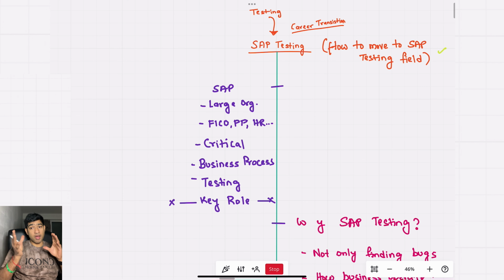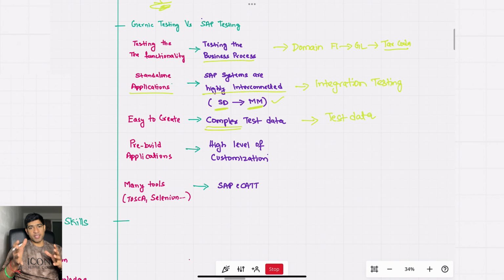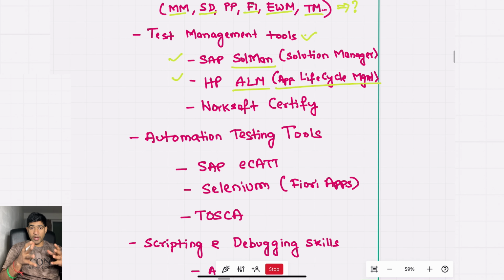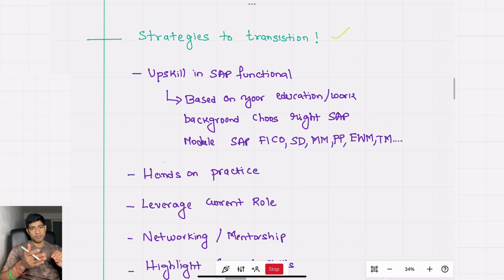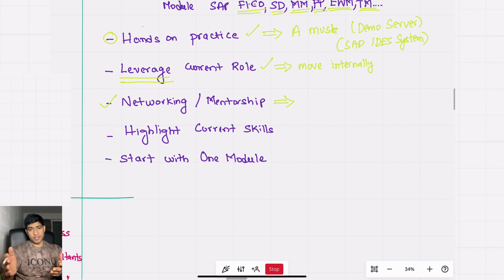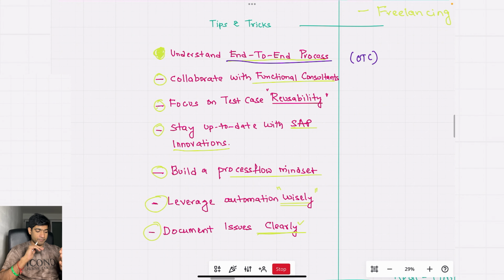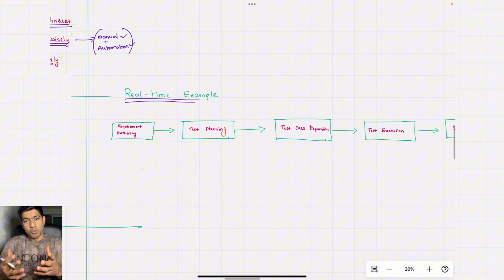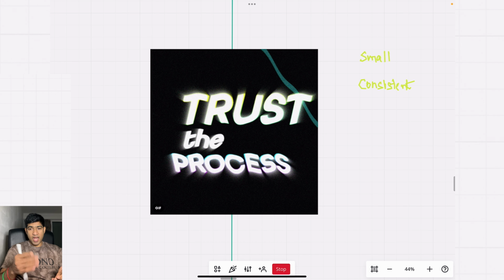How to move to SAP Testing Domain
To move into the SAP testing domain, start by gaining a foundational understanding of SAP modules like MM, SD, and FI, as well as workflows and transactions. Learn testing fundamentals such as test planning, case creation, and defect management while familiarizing yourself with tools like SAP Solution Manager, HP ALM, or JIRA. Focus on SAP-specific testing types like unit, integration, regression, and UAT, and explore automation tools such as SAP TAO and Worksoft Certify. Hands-on experience through projects or internships is crucial, along with building skills in creating test data and scripts. Consider obtaining SAP certification in Testing to boost your credibility and actively network with SAP professionals to stay updated on industry trends and opportunities.

1. How to transition from software testing to SAP testing?
2. What is SAP testing, and how is it different from generic testing?
3. Steps to become an SAP tester.
4. Skills required for SAP testing.
5. SAP testing vs manual testing: Key differences.
6. Why choose a career in SAP testing?
7. SAP testing explained for beginners.
8. Career opportunities in SAP testing.
9. Best SAP testing tools for beginners.
10. How to learn SAP testing step by step?
11. Essential skills for SAP testing professionals.
12. Best tools for SAP testing automation.
13. What is SAP Solution Manager, and how is it used in testing?
14. How to create test cases in SAP?
15. Debugging in SAP for testers.
16. Test data preparation in SAP: A beginner’s guide.
17. How to use eCATT for SAP automation testing?
18. Top automation tools for SAP testers.
19. SAP Fiori testing with Selenium: A guide for beginners.
20. What is ABAP debugging in SAP testing?
21. Best online courses for SAP testing.
22. Free SAP testing tutorials for beginners.
23. How to practice SAP testing at home?
24. Websites to learn SAP testing.
25. Hands-on SAP testing projects for beginners.
26. How to get SAP testing certification?
27. What are the top SAP testing training programs?
28. SAP testing demo systems: How to access and use them?
29. Real-world examples of SAP testing.
30. SAP finance testing: What you need to know.
31. SAP logistics testing: Key scenarios.
32. How to test SAP SD (Sales and Distribution) processes?
33. Integration testing in SAP: Tips and tricks.
34. End-to-end testing in SAP projects.
35. Common challenges in SAP testing and how to overcome them.
36. SAP upgrade testing: Best practices.
37. SAP S/4HANA testing: What’s different?
38. How to test SAP Fiori applications?
39. How to get your first SAP testing job?
40. SAP testing interview questions and answers.
41. Resume tips for SAP testers.
42. Freelancing as an SAP tester: How to start?
43. What is the salary range for SAP testers?
44. Top companies hiring for SAP testing roles.
45. Is SAP testing a good career in 2024?
46. How to build a career as an SAP tester?
47. SAP testing certifications to boost your career.
48. Real success stories of SAP testers.
49. Common mistakes in SAP testing.
50. Tips to improve your SAP testing skills.
51. SAP testing for non-technical professionals.
52. How to collaborate with functional consultants in SAP testing?
53. Building reusable test cases in SAP.
54. How to document defects effectively in SAP testing?